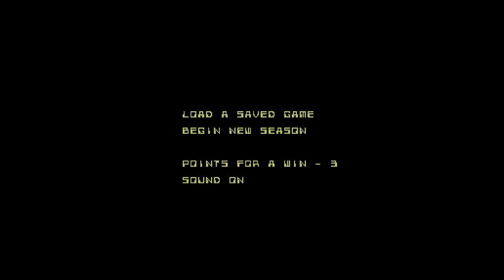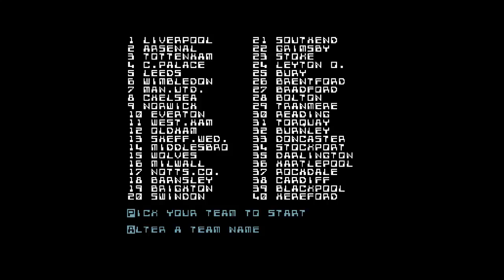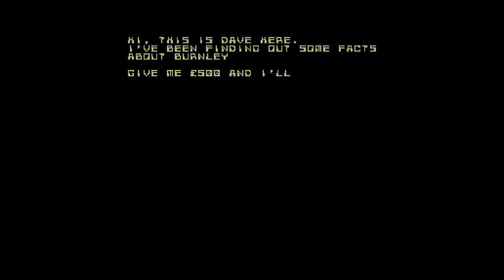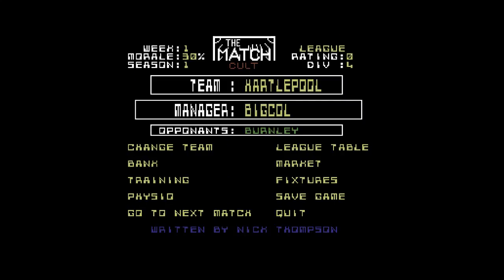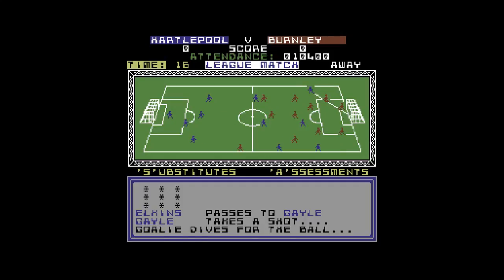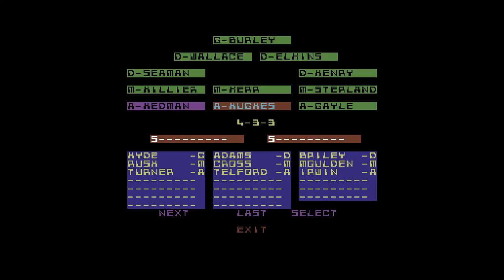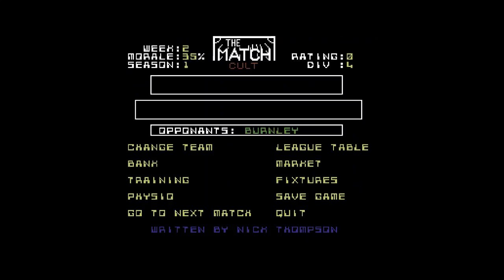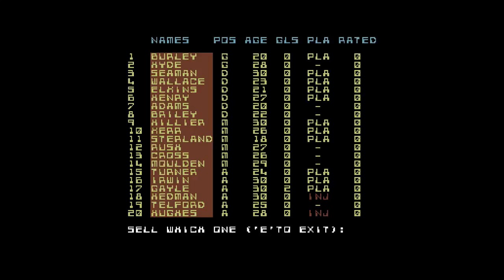The Match - C64 Commodore 64 football manager game playthrough with commentary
Superb Football Manager game for the Commodore 64 - so much depth and playability.  You can change formations, rate players, make subs, see the action unfold on a pitch, everything.  A decade after the Kevin Toms mould-breaker and you can tell. An absolute credit to the developers.